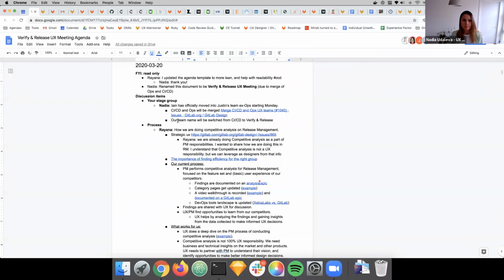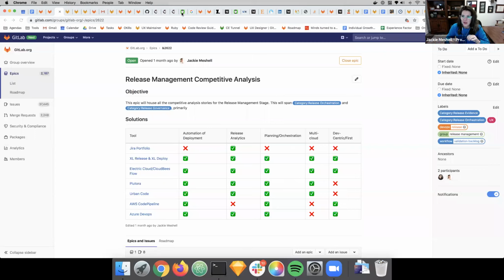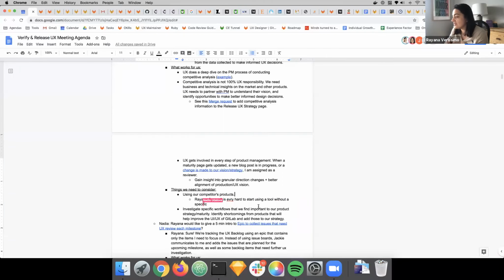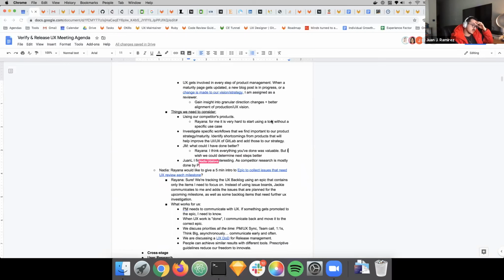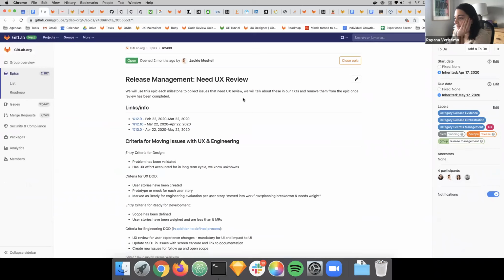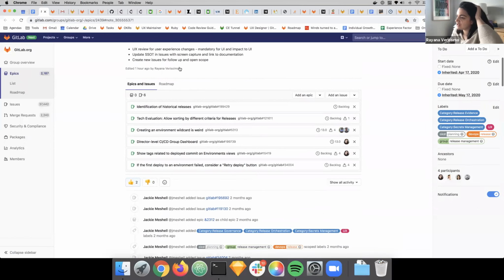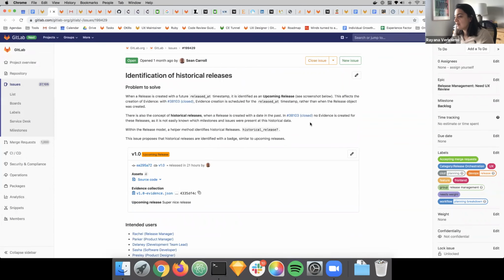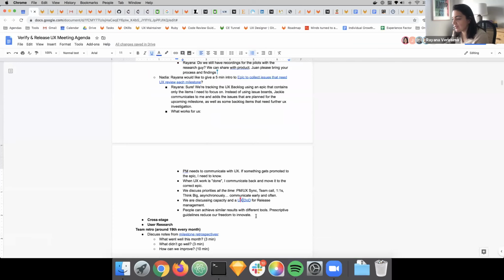Verify & Release By-weekly UX Meeting | 20th March 2020